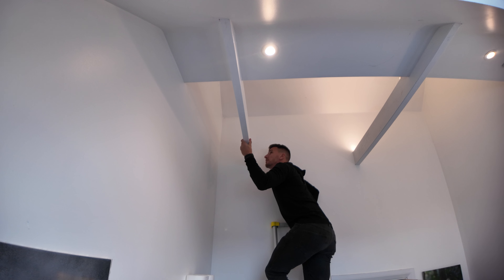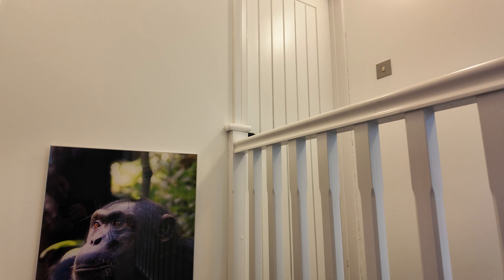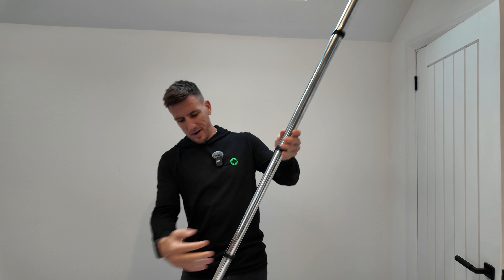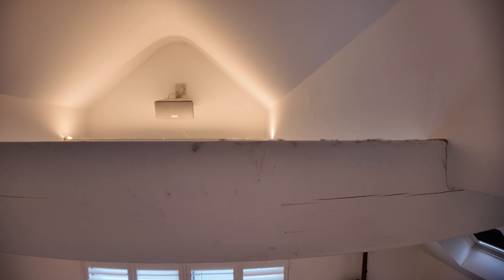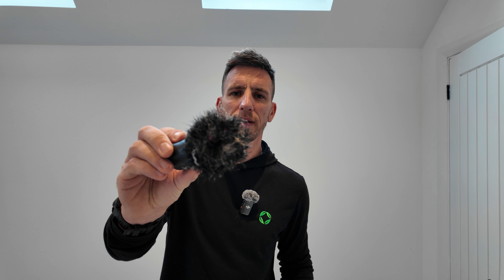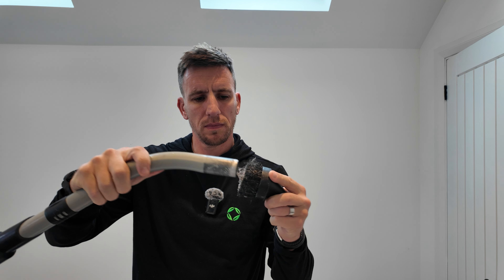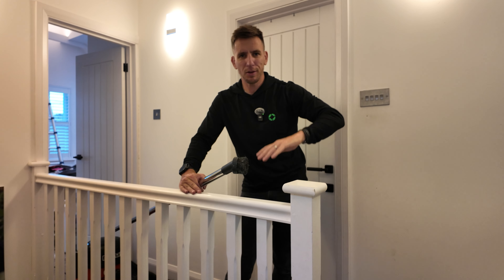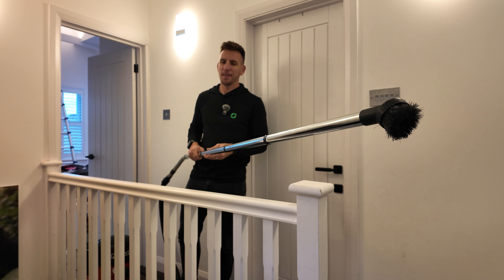How to Safely Vacuum High Areas (Avoid Injury!)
If you're struggling to dust or clean or clear away cobwebs from high reach areas of your house or office then this simple and inexpensive Numatic Henry vacuum cleaner tip might just be the answer.

Forget risking it with ladders and steps, take the strain away by doing this simple modification to your Henry.